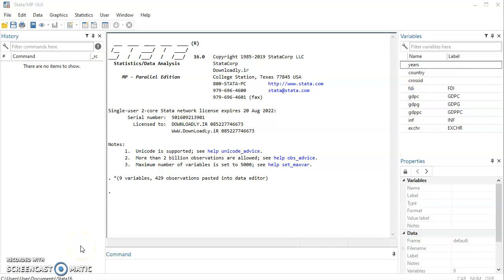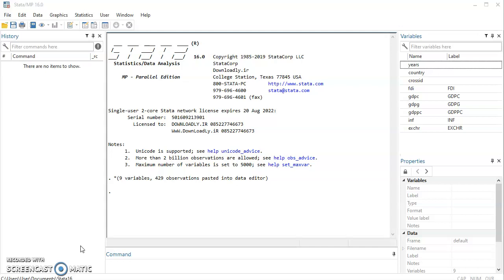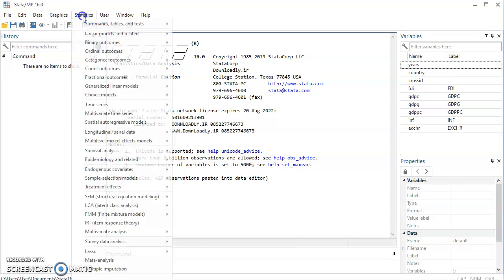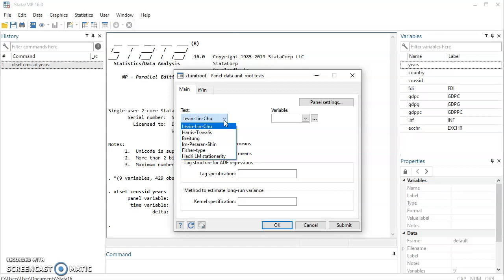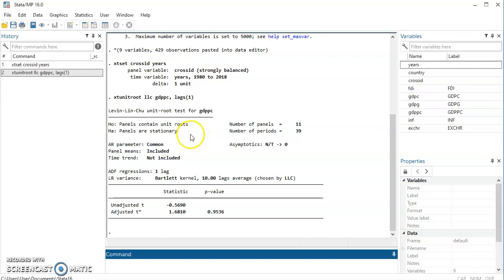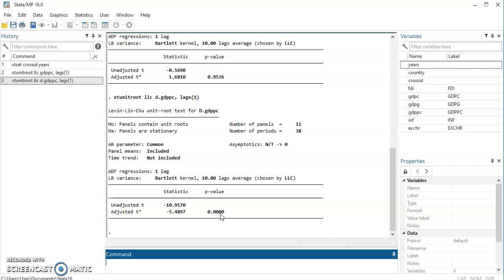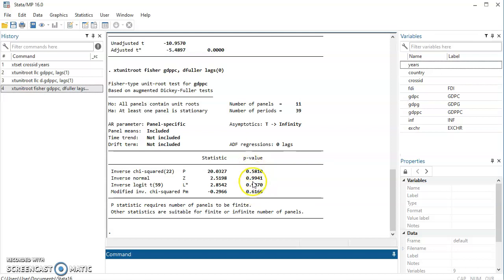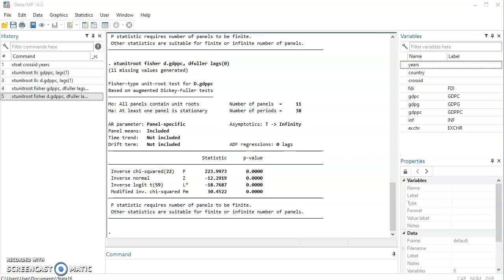How to conduct panel data stationary test using menu driven approach in STATA